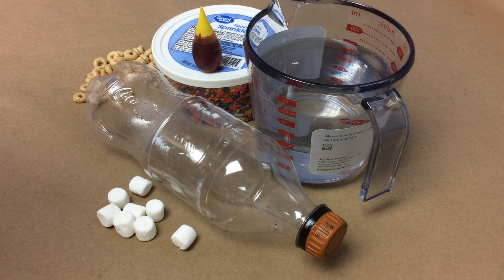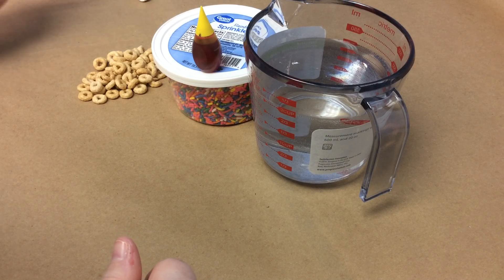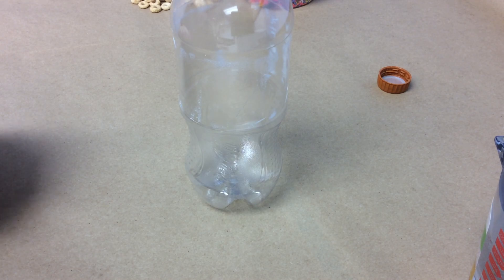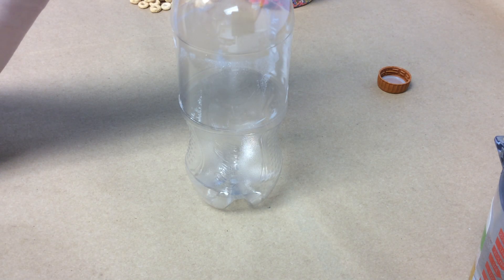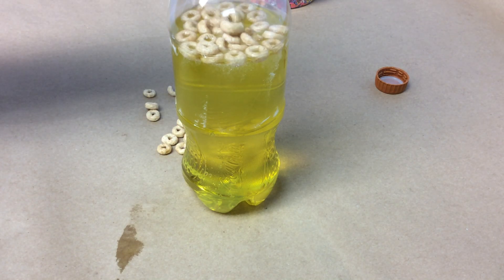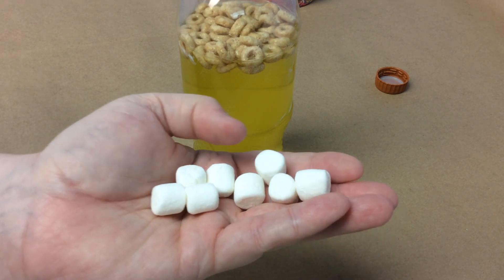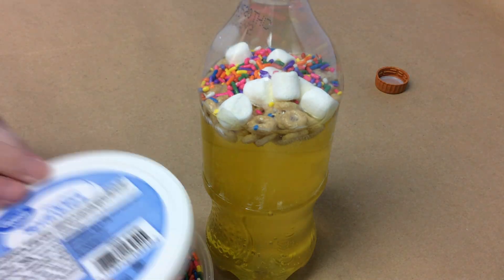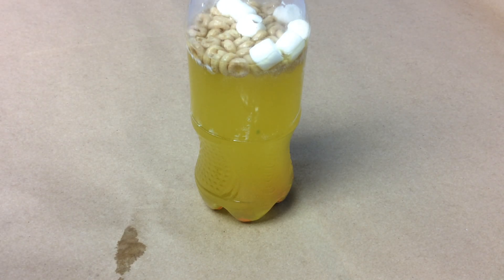STEM @ HMCPL: Blood Models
Supplies: recycled, clean water/soda bottle with lid; water; yellow food coloring; white mini marshmallows; Cheerios; uncooked white rice;